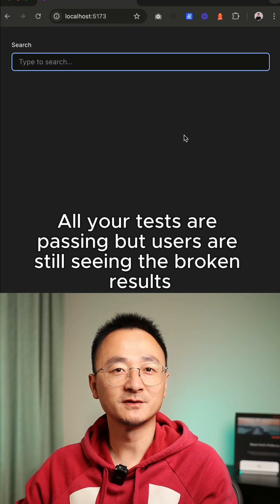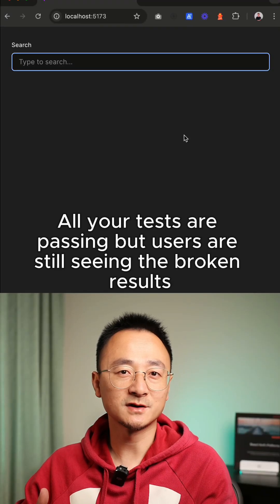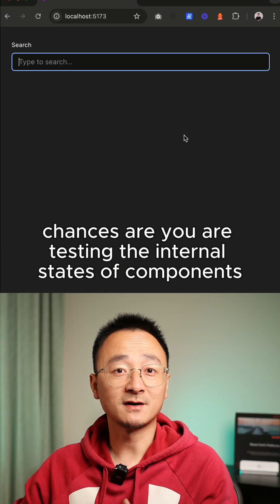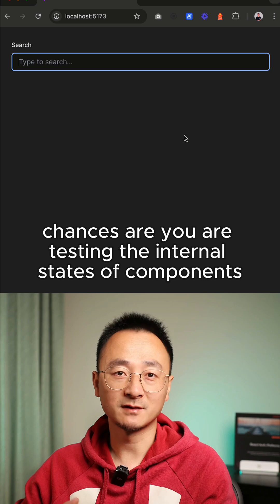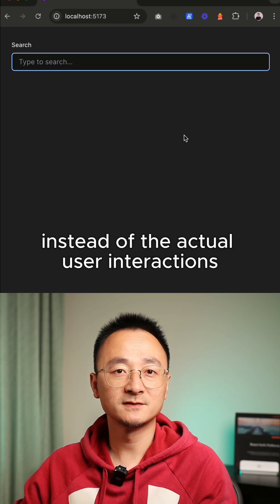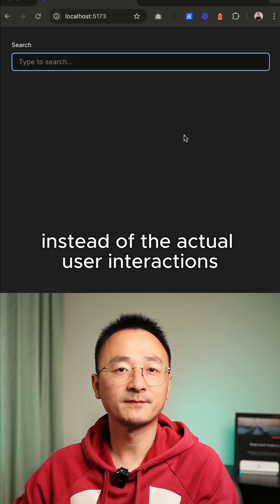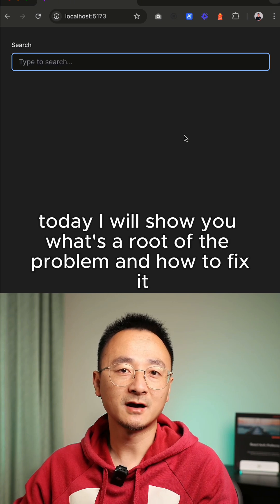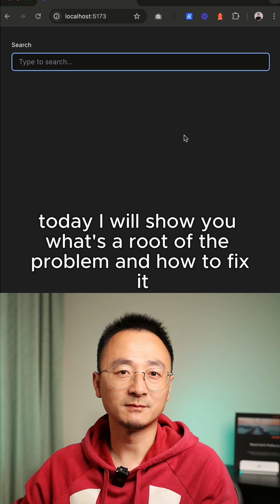Test from the User’s Perspective in React – Stop Testing Internal States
Are your React tests passing, but users still see broken features? In this video, I reveal the biggest testing mistake: focusing on your hook’s internal state instead of the actual user experience. You’ll learn how to wrap your custom hook in a simple component, simulate real user interactions, and verify results on the screen—no more brittle tests or hidden bugs.

• The #1 reason tests pass but users still see errors
• A step-by-step guide to testing from the user’s perspective
• Why this approach stays resilient through refactors and code changes
• How to boost team confidence and code quality

Want to dive deeper into clean code and testing? Check out my Udemy course, 'Maintainable React,' for in-depth lessons and practical examples